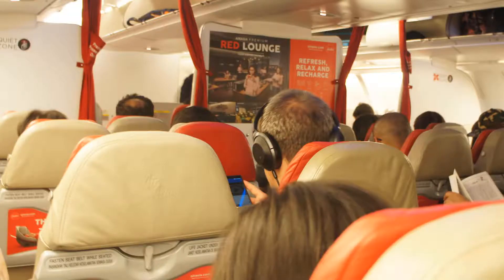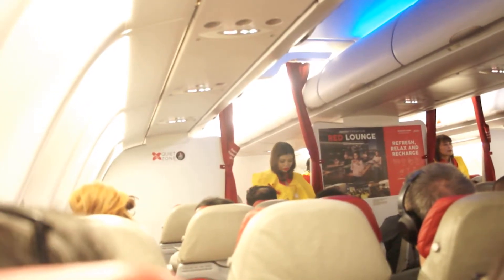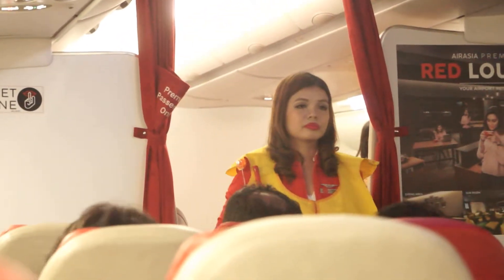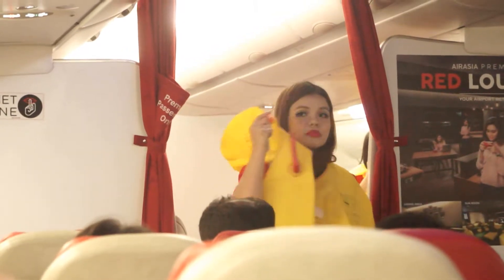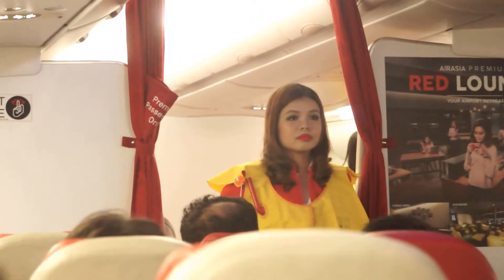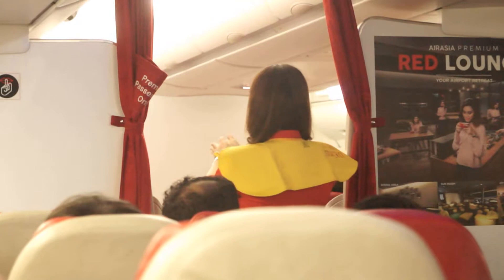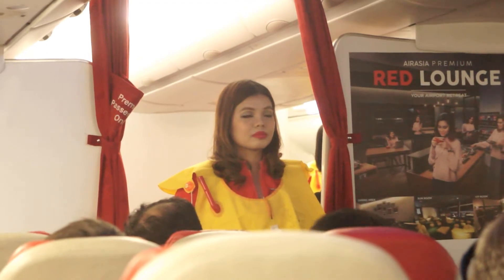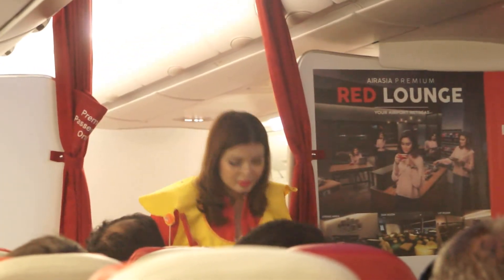Safety Tips to Evacuate From an Aircraft I Air Asia